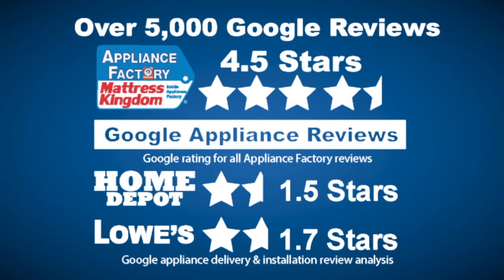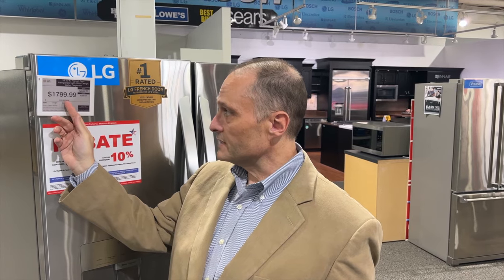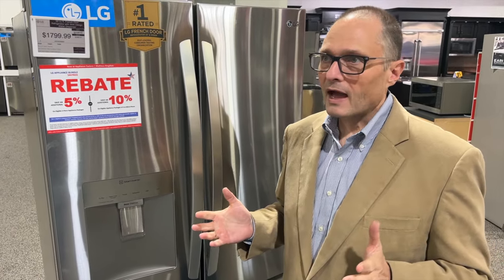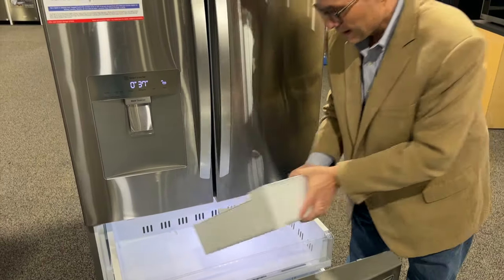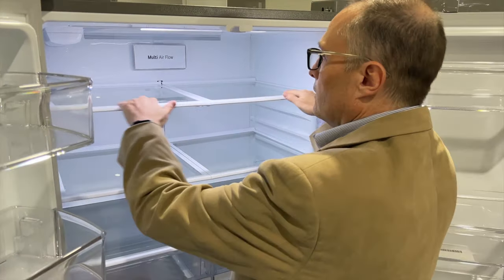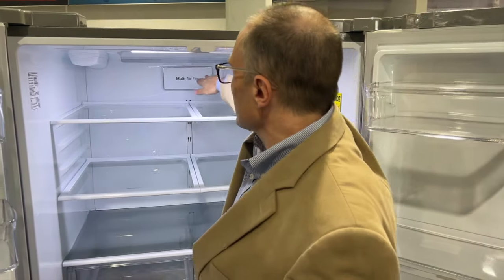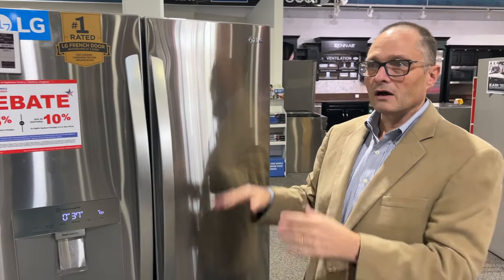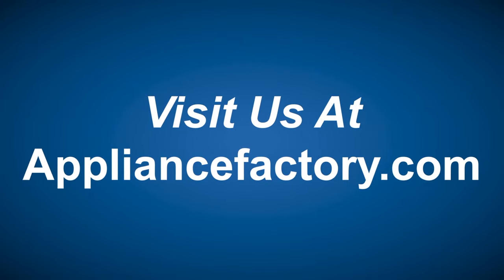Top selling French Door Refrigerator - Product review LG LRFWS2906S